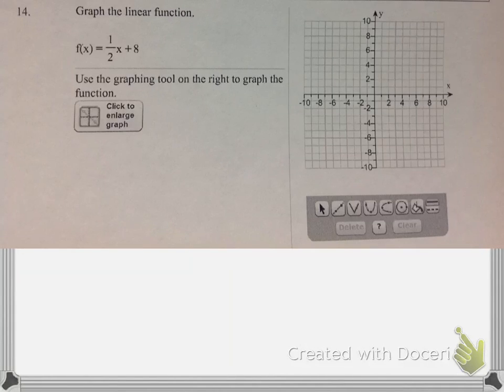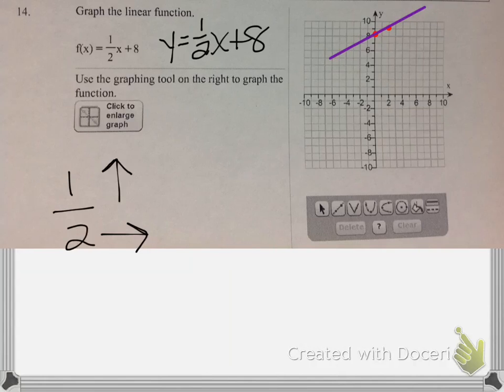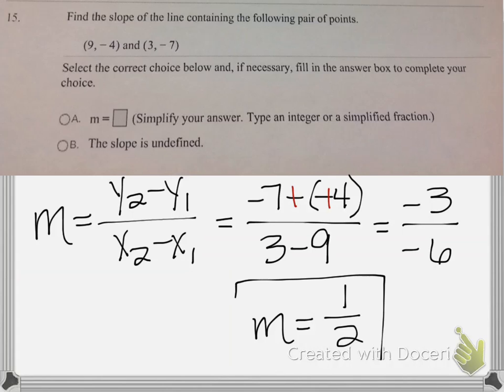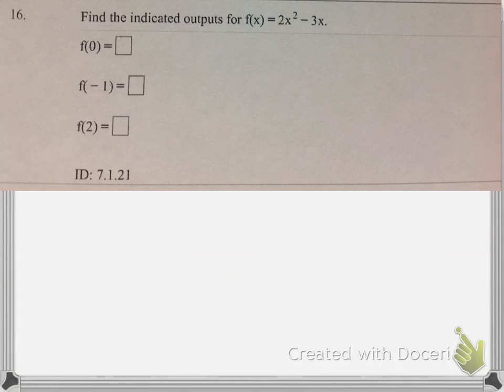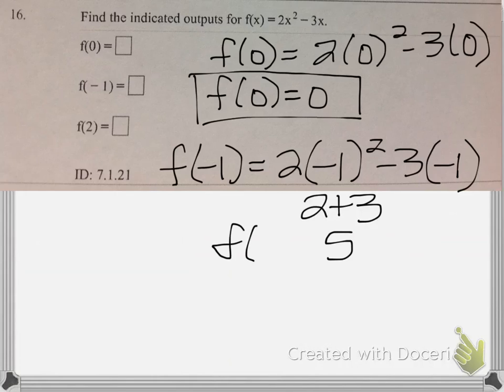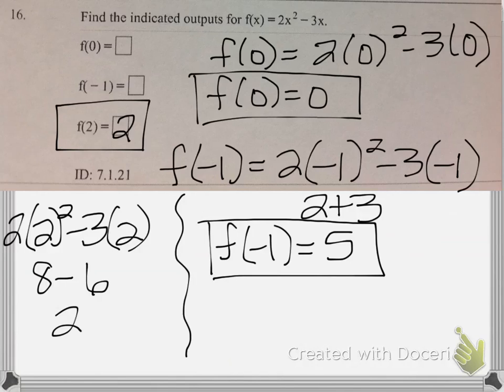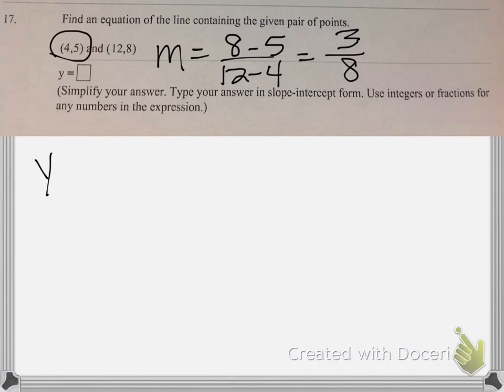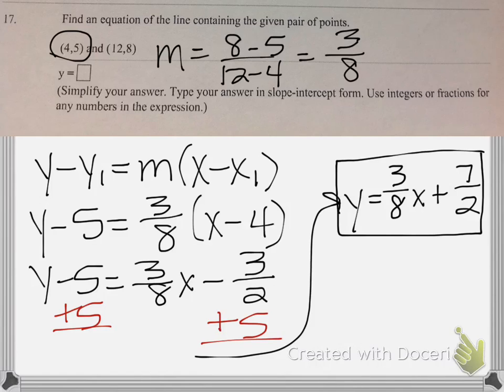IArev Review 7&8 #14,15,16,&17